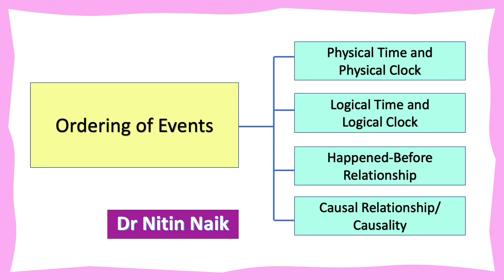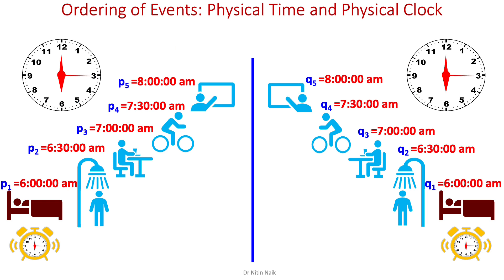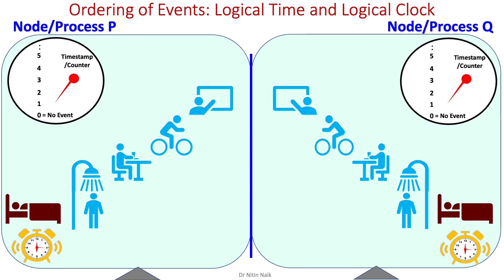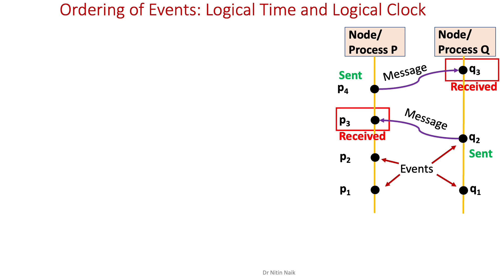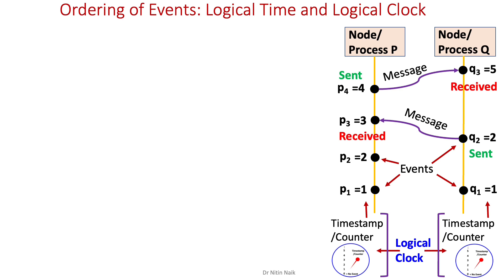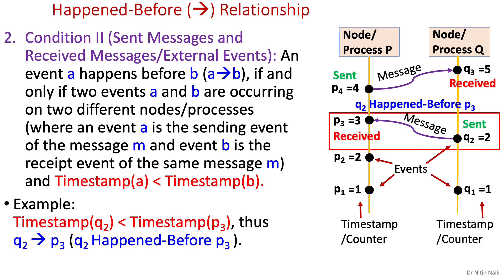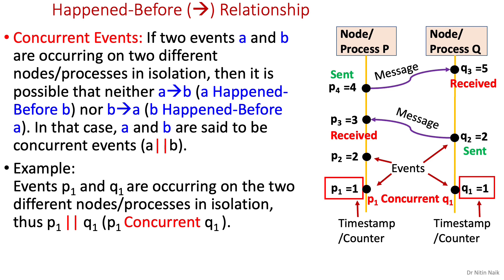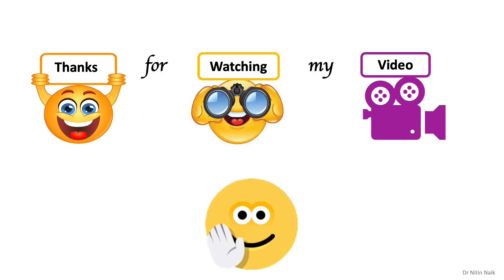Ordering of Events: Logical Time and Logical Clock, Happened-Before Relationship, Causality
Ordering of Events in Distributed Systems:
Ordering of Events: Physical Time and Physical Clock
Ordering of Events: Logical Time and Logical Clock
Happened-Before Relationship
Causal Relationship/Causality